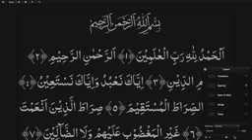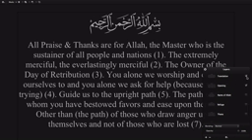Azkārus-salāh: Part 3 - Suratul Faatihah